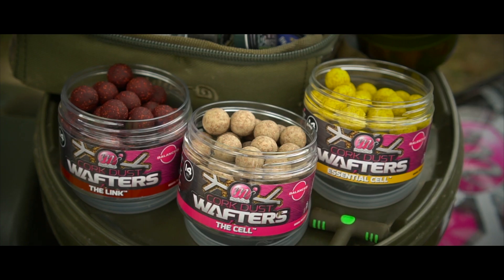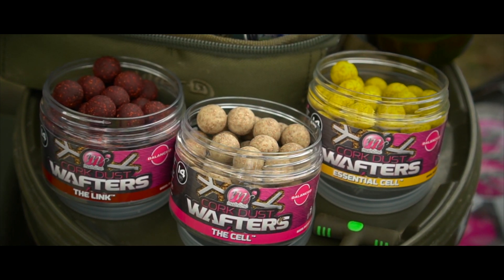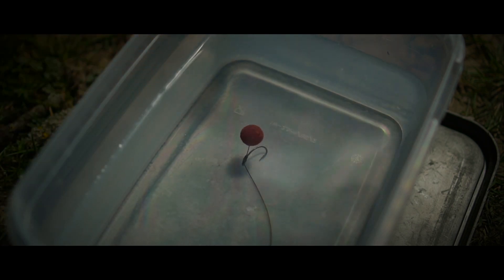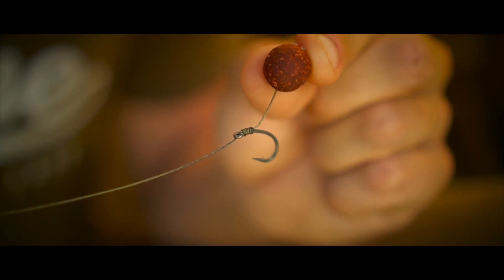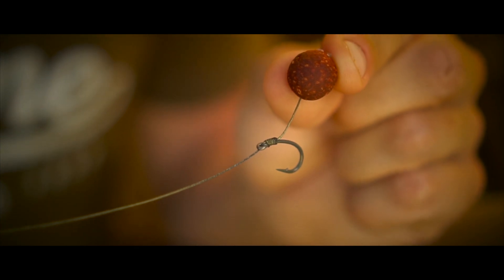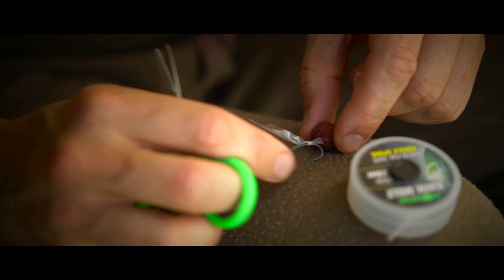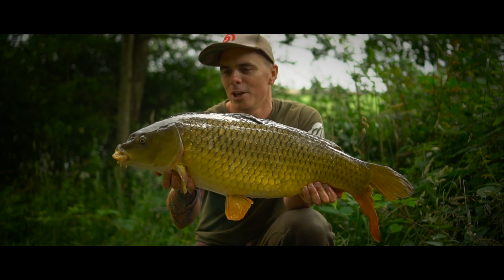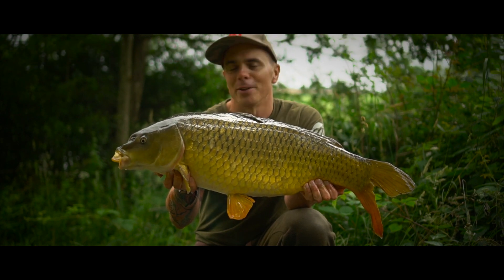Mainline Baits Carp Fishing TV - Cork Dust Wafters With Adam Reed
Adam Reed explains how the Cork Dust Wafter hookbaits create a very simple yet extremely effective presentation!